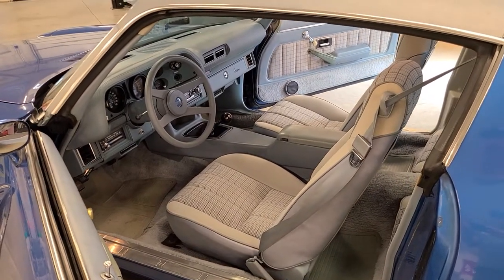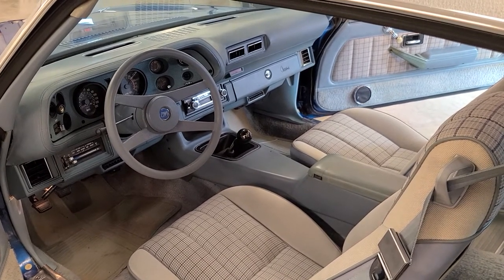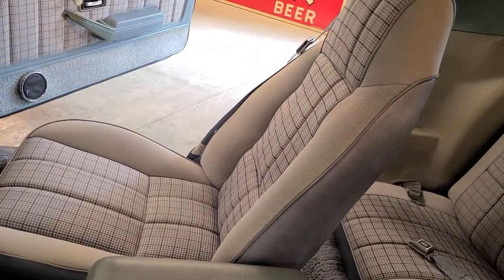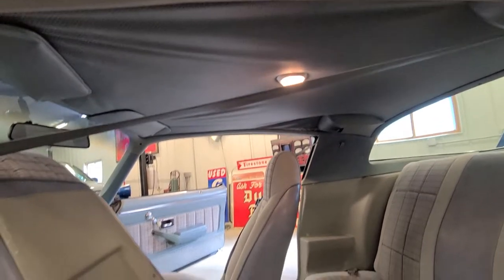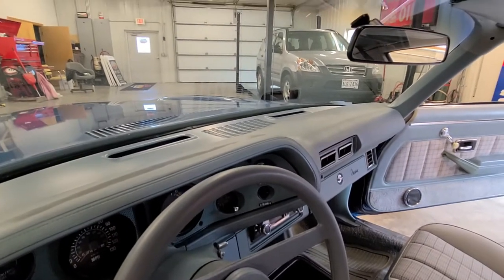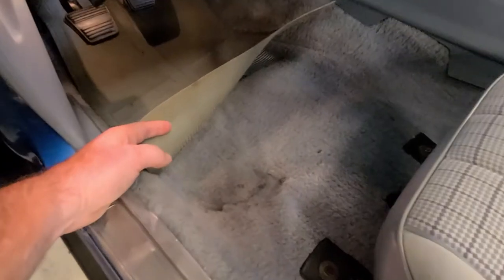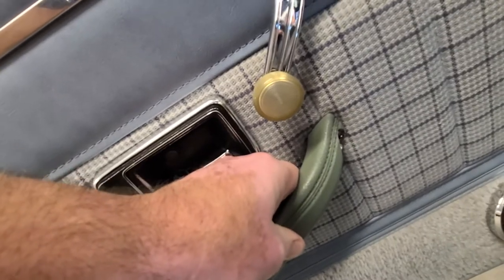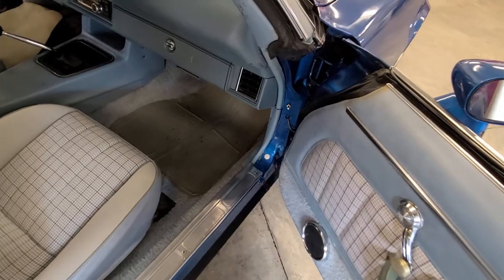1978 Camaro LT 63,000 Miles Survivor 4-Speed 1 Owner Interior & Trunk